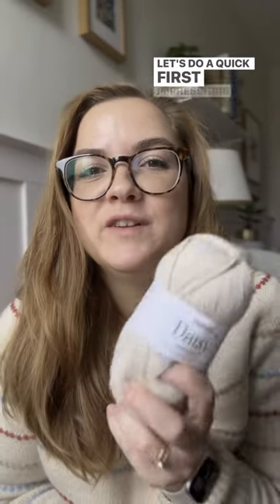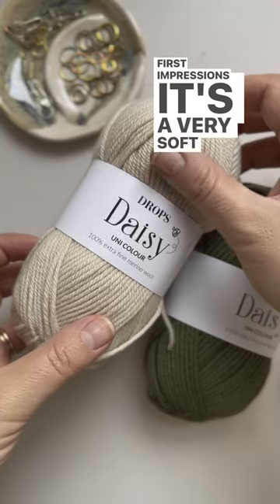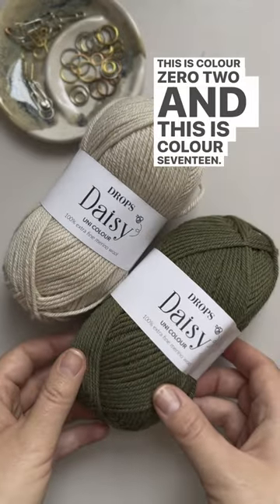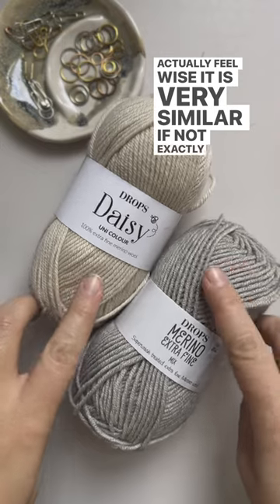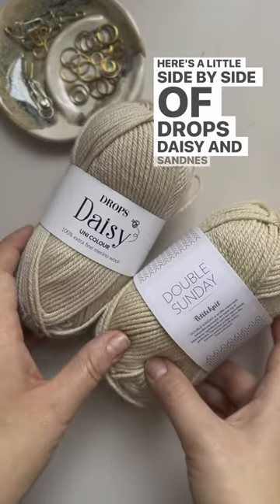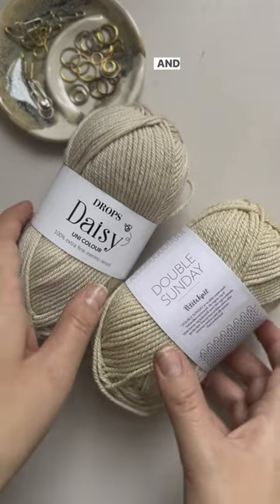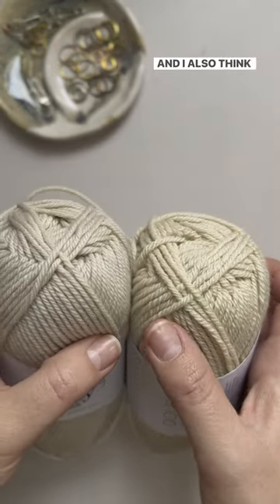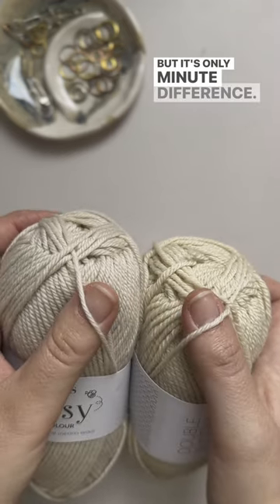Quick first impressions of Drops Daisy and comparison to Sandnes Double Sunday!